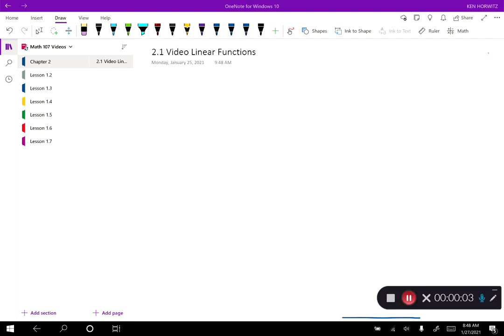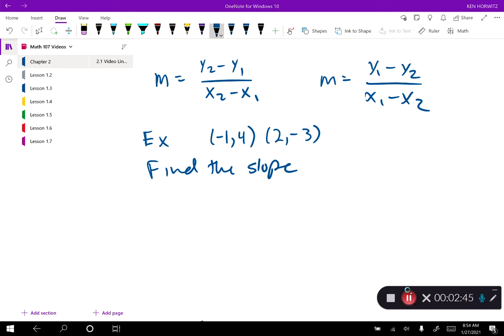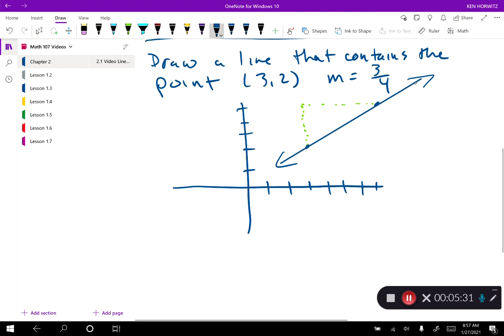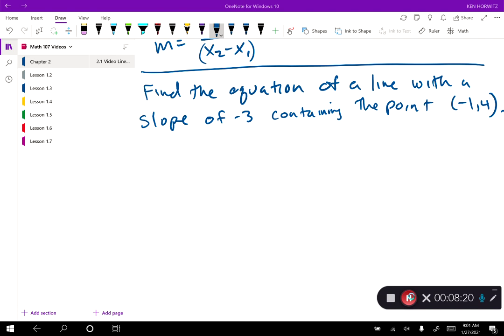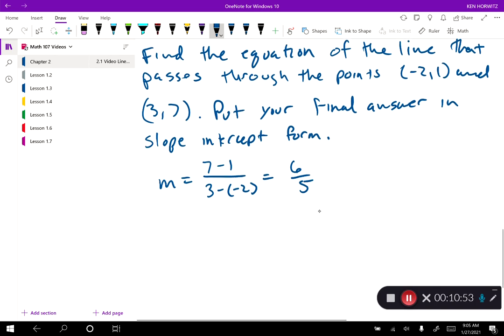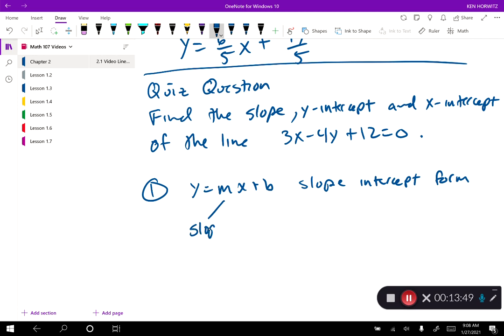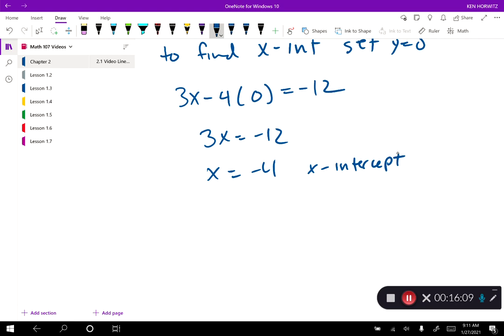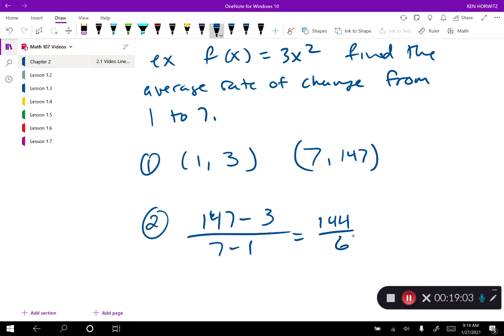2 1 Linear Functions Part 1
Slope